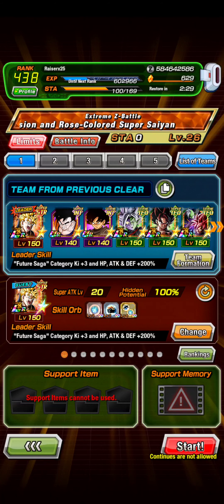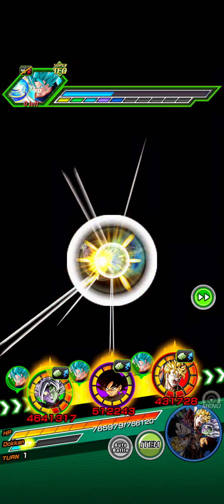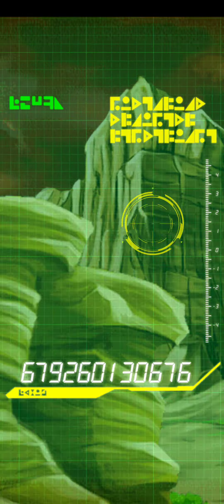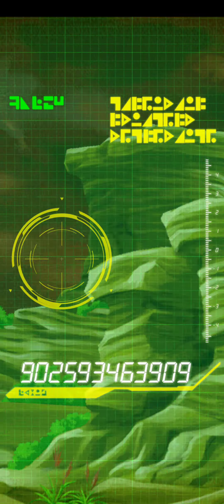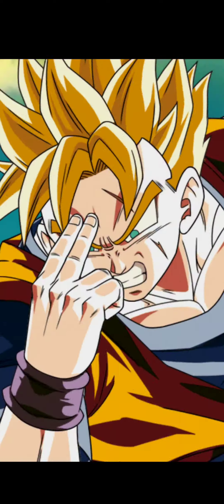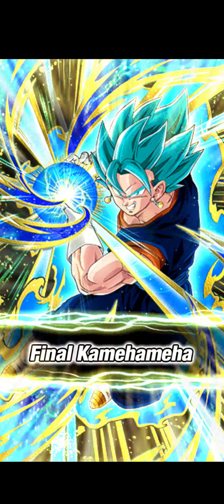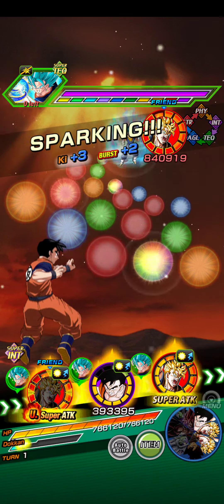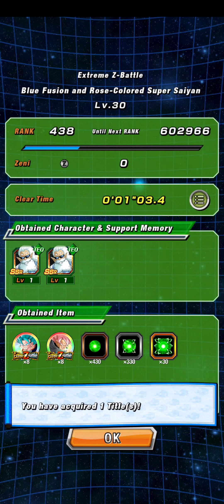Blue Fusion and Rose-Colored Saiyan EZA Stage 30 Completion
For this EZA, use Future Saga for defense along with any type that isn't agl or extreme str for attacking. Have a nice day!